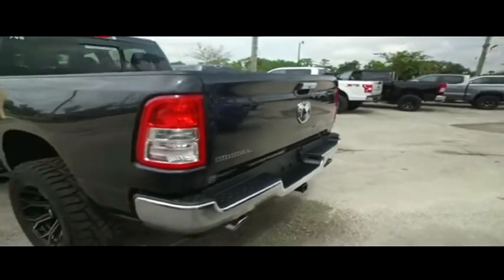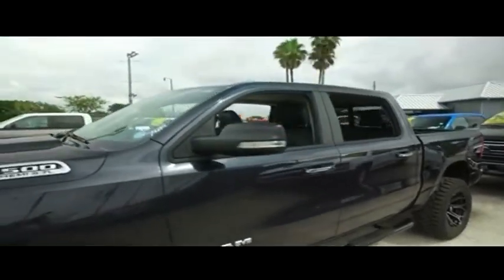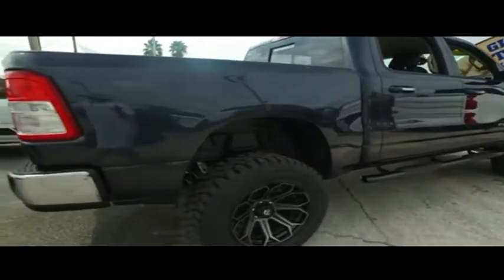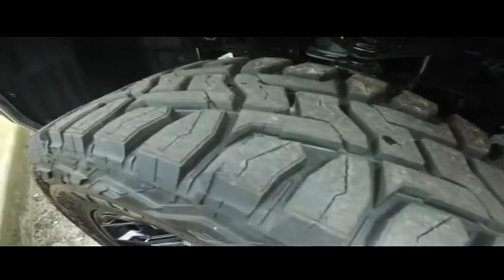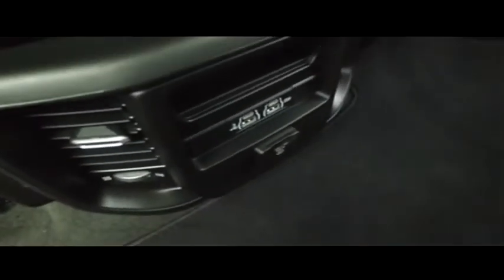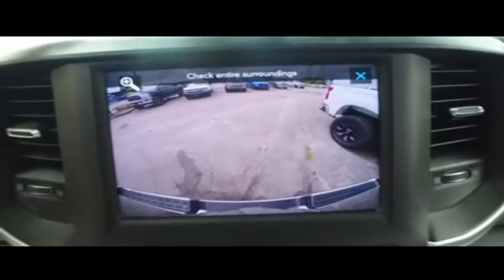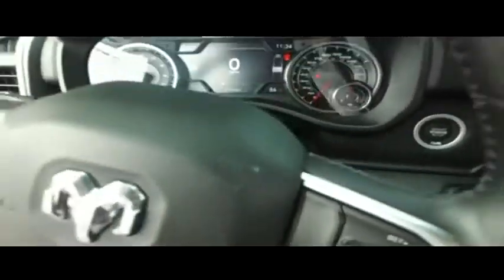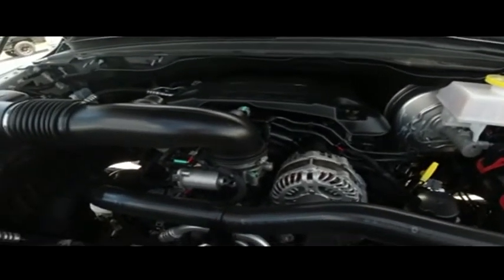2020 Ram 1500 Sanford FL 43748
2020 Ram 1500 Big Horn/Lone Star - $47995

4x4 Factory Warranty, $7,000 6inch Lift with 35inch Toyo tires and 20inch Fuel wheels with upgraded heated power leather seating, $2,400 Level 2 Package with rotary shiftier, $470 backup camera & sensors, 15-day exchange policy, power sliding rear window, remote vehicle start, running boards, towing package, keyless entry with alarm, tilt steering, cruise control, steering wheel controls. Factory Warranty good until 9/11/22 or 36k miles, Powertrain Warranty good until 9/11/24 or 60k miles. 2020 Ram 1500 Big Horn/Lone Star Level 2 Leather 6inch Lifted Monster 4x4 Do not make a $3K+ mistake, B4 you buy a used truck demand to see shop bills & have the truck inspected by a 3rd party!brSTILL UNDER FACTORY WARRANTYbrbrRepair Description: Total Invested =$892.90br10 Mile Road Test, 135 Point Inspection, Replaced Front Pads, Turned Rotors, Replaced Cabin Air Filter, Balanced Tires, Alignment, Installed Bedliner, Battery Condition Test : Good, Alternator Condition Test : Good Labor time quoted by All Data Universal ShopKeybrbr*While every attempt has been made to ensure accuracy until service is completed, please be advised listing details, selling price and pictures are subject to change. We attempt to update this inventory on a regular basis. However, there can be a lag time between the sale of a vehicle and the update of inventory.*